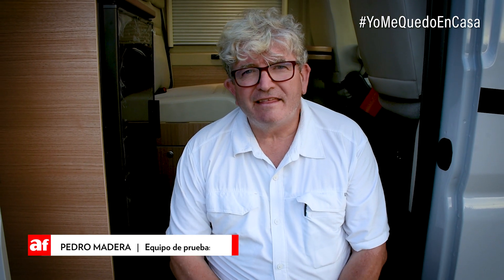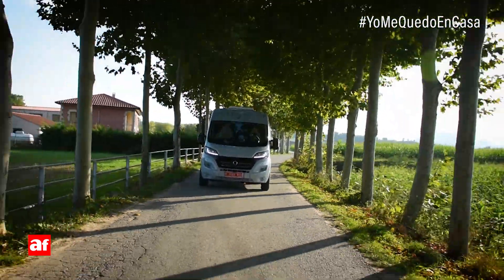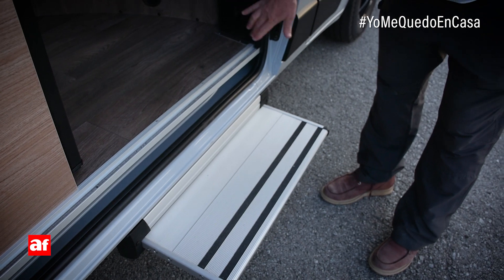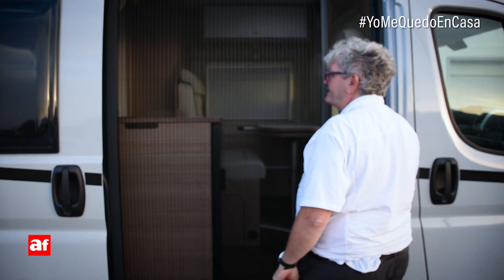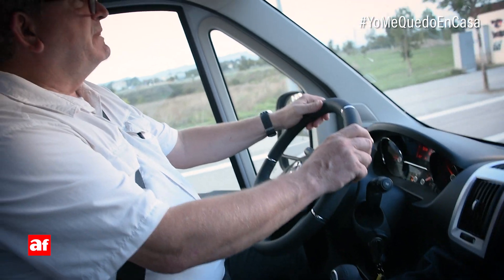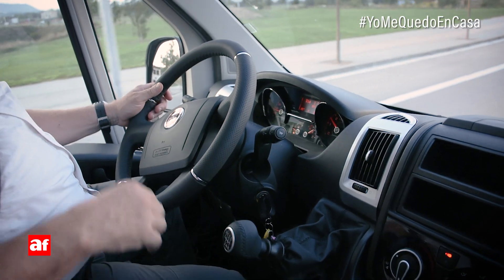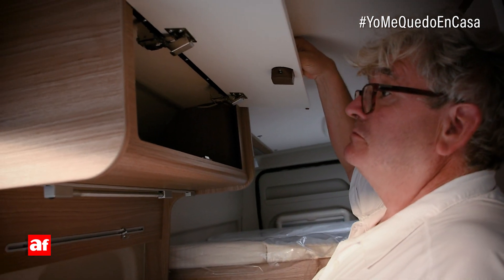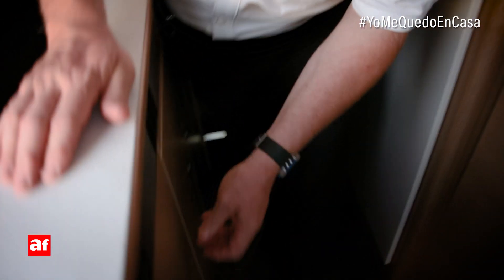Carado Vlow 601 con Pedro Madera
Pedro Madera, autor del libro "Viajar por libre. 50 rutas en furgo por España", nos enseña cómo es la Carado Vlow 601. Un concepto de ocio que parte de un precio base razonable, guardando un equilibrio entre calidad/precio difícil de igualar por otras marcas, sin disminuir tampoco ciertas opciones de personalización.